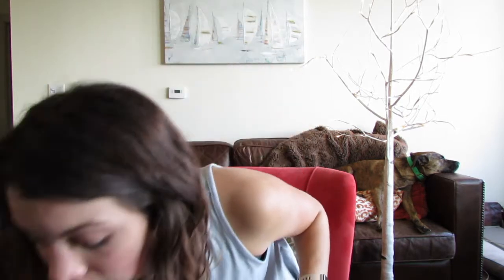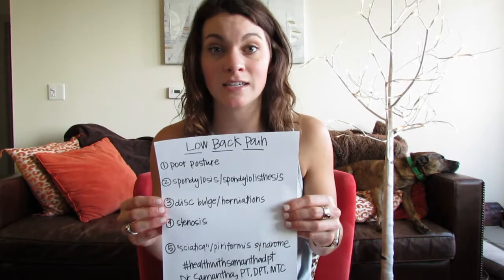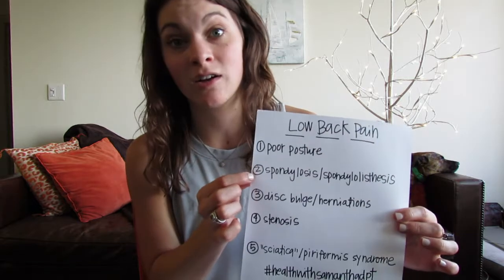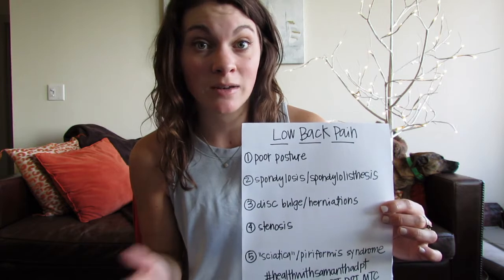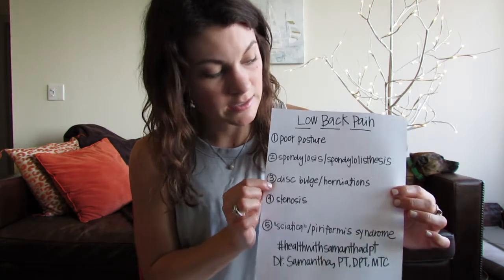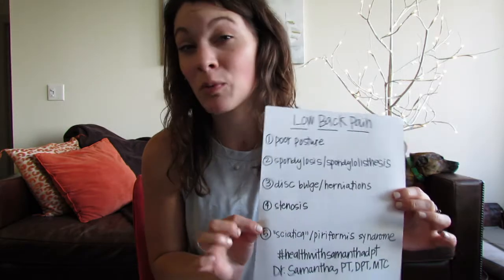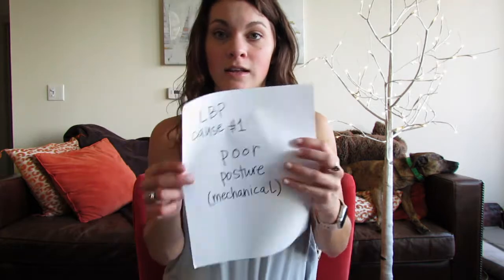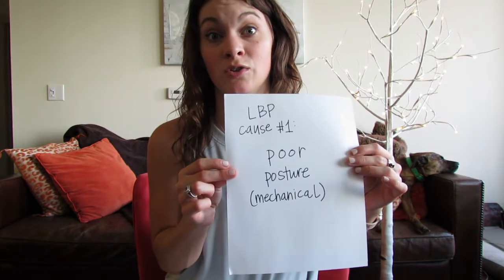Low Back Pain: Poor posture/mechanical LBP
Low back pain plagues many of us, so I wanted to provided some basics on the anatomy of the low back to get you oriented & review some common causes.

This video discusses Mechanical Low Back Pain (LBP) related to chronic poor posture/ergonomics and potentially related to your repetitive activities (such as sport-specific movements).

Check out more videos on LBP on my channel to find other common causes. If you're experiencing LBP, one of the best things you can do is educate and empower yourself. Please seek a medical professional for further evaluation if your LBP is effecting your daily activities and quality of life.

I hope this video provides some insight and helps improve your perspective on LBP! There are things you can do to help yourself.

Sincerely,

Dr. Samantha, PT, DPT, MTC